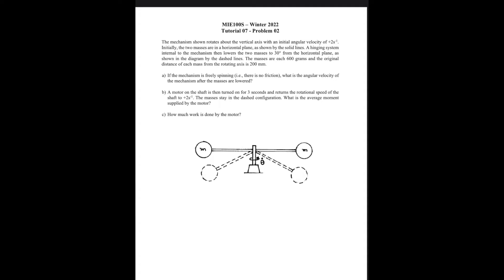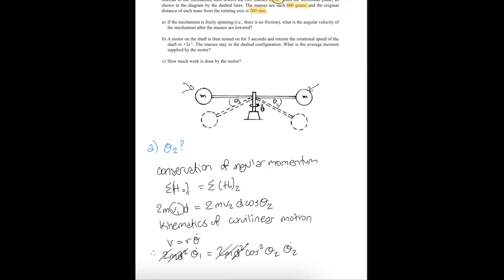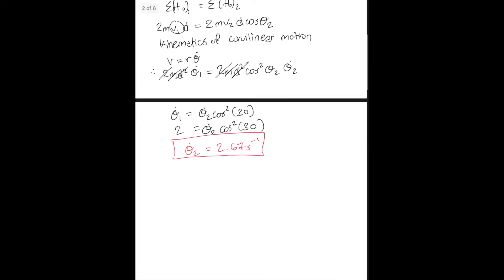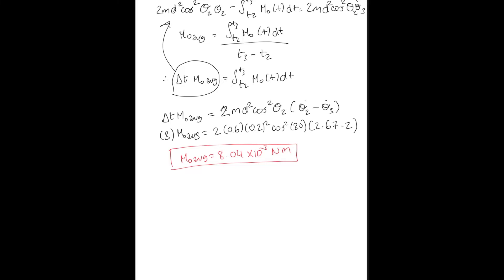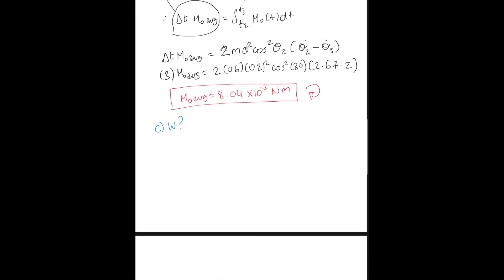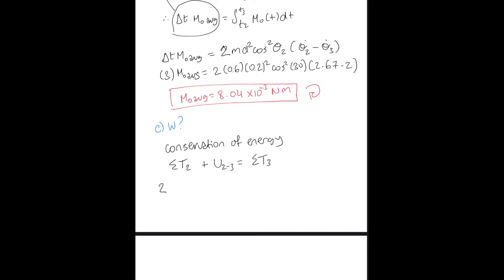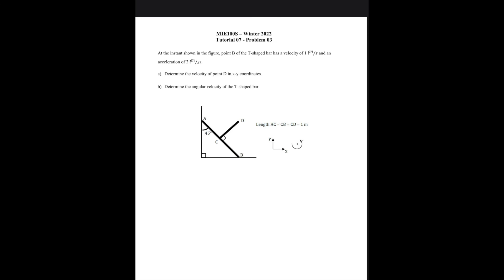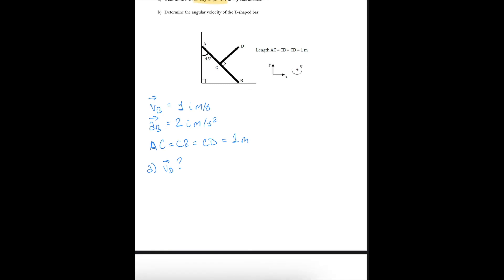MIE100 - Tutorial 7: Dynamics of Rigid Bodies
Tutorial 7 for MIE100, a dynamics course at the University of Toronto.